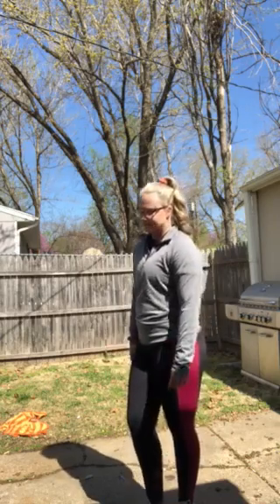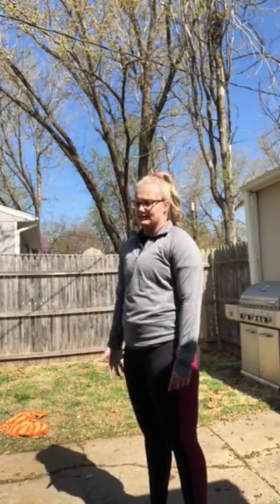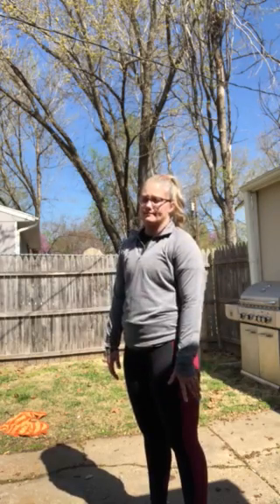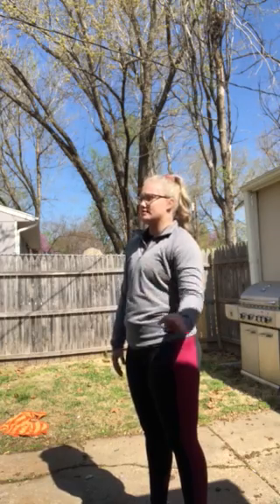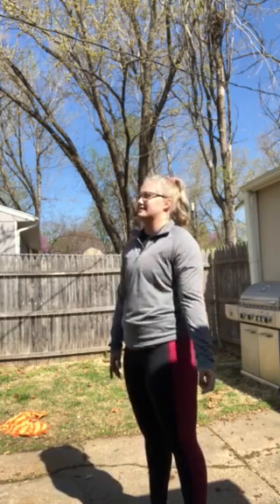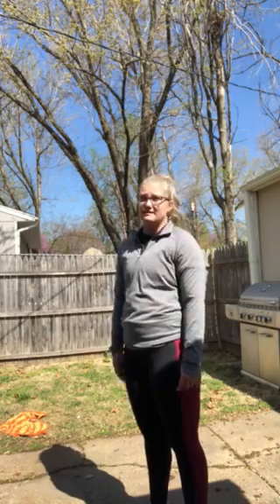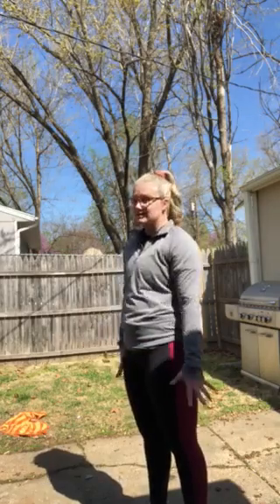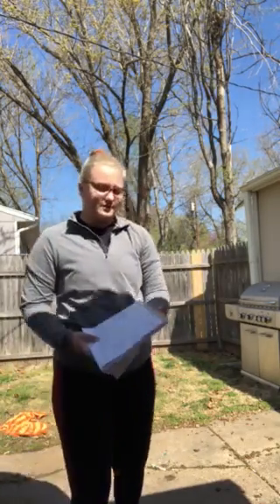4/13 Leg Day! part 4